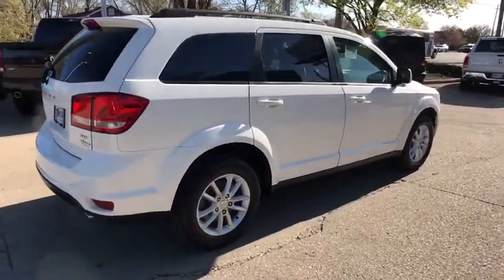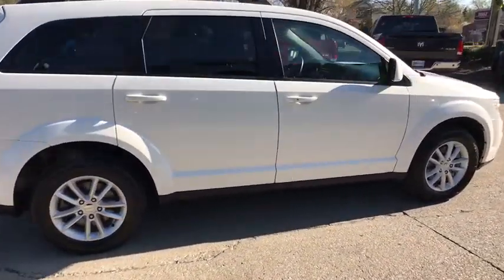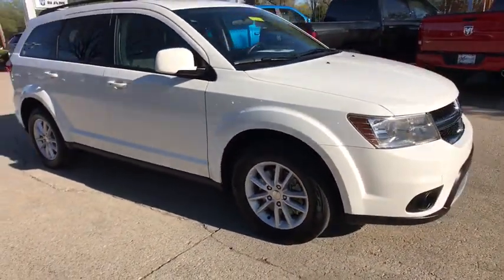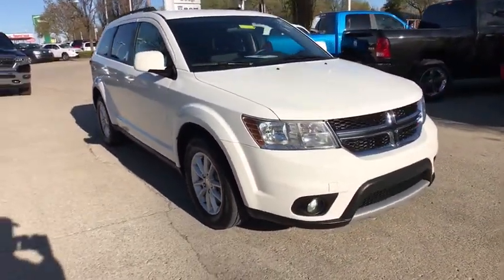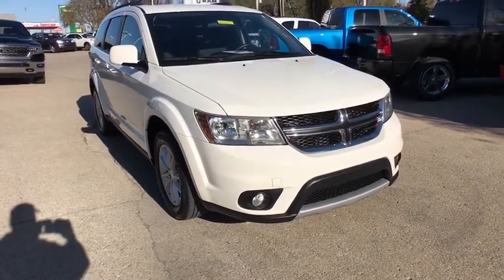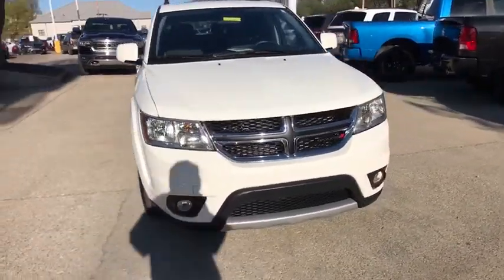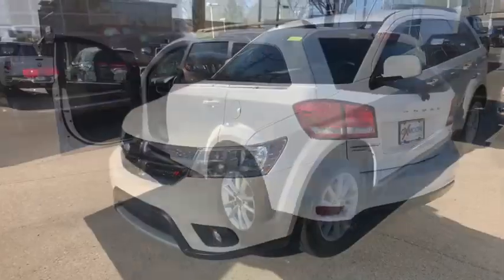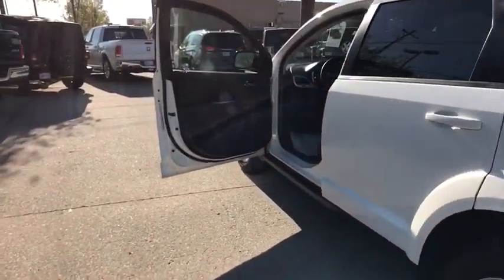2016 Dodge Journey Louisville, Lexington, Elizabethtown, KY New Albany, IN, Jeffersonville, IN CU323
White U 2016 Dodge Journey available at Oxmoor CDJR in Louisville, Kentucky. Servicing the Lexington, Elizabethtown, KY New Albany, IN Jeffersonville, IN area.

Oxmoor CDJR
4520 Shelbyville Rd

New Price! Dodge Journey 3.6L V6 24V VVT Certified. Clean CARFAX. Journey SXT, 4D Sport Utility, 3.6L V6 24V VVT, 6-Speed Automatic, AWD, White, Black w/Premium Cloth Low-Back Bucket Seats, 17 x 6.5 Aluminum Wheels, 1-Year SIRIUSXM Radio Service, 3rd row seats: bench, 4.3 Touch Screen Display, Anti-whiplash front head restraints, Audio Jack Input for Mobile Devices, Auto/StickTM, Dual Bright Exhaust Tips, Dual front side impact airbags, Front anti-roll bar, Front dual zone A/C, Front fog lights, Illuminated entry, Knee airbag, Overhead airbag, Power 6-Way Driver Seat, Premium Cloth Low-Back Bucket Seats, Quick Order Package 28E, Radio: 4.3 (REB), Rear air conditioning, Rear anti-roll bar, Rear window wiper, Reclining 3rd row seat, Remote keyless entry, Remote USB Port, SIRIUS Satellite Radio, Speed control, Split folding rear seat, Steering wheel mounted audio controls, Telescoping steering wheel, Tilt steering wheel.brbrPlease CALL FOR AVAILABILITY as our inventory changes frequently . Serving Louisville Kentucky from our 4520 Shelbyville Road location as well as all surrounding areas including Lexington, Shelbyville, Elizabethtown, Clarksville Indiana and Jeffersonville Indiana.